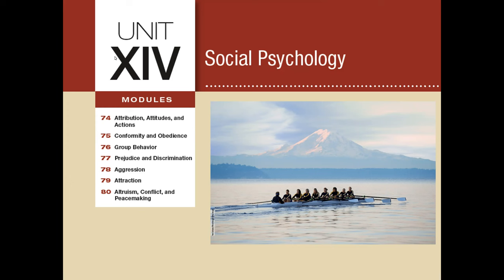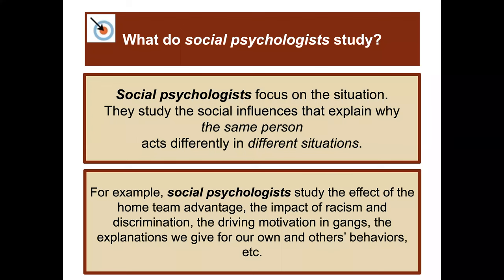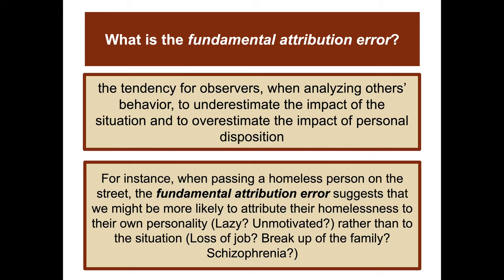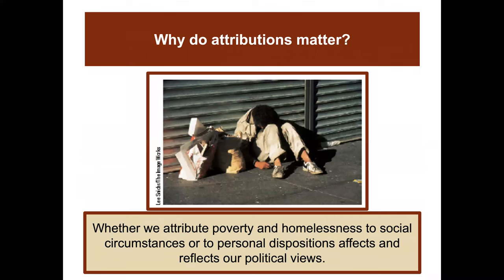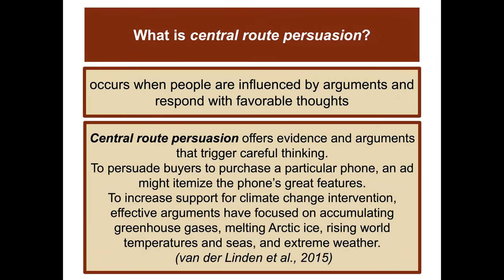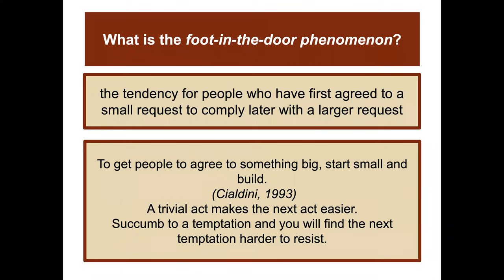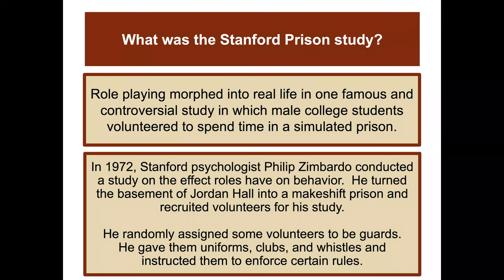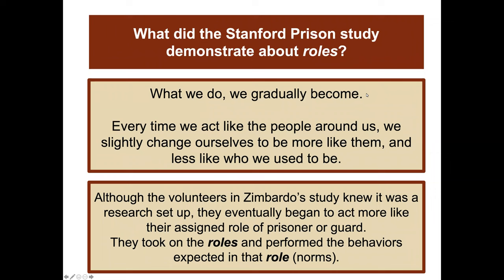Module 74: Attributions, Attitudes, and Action